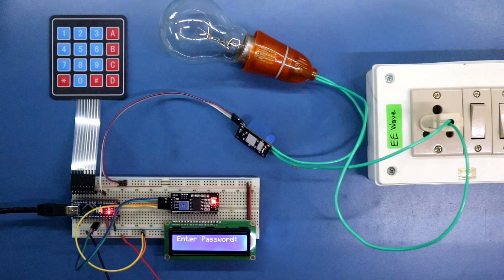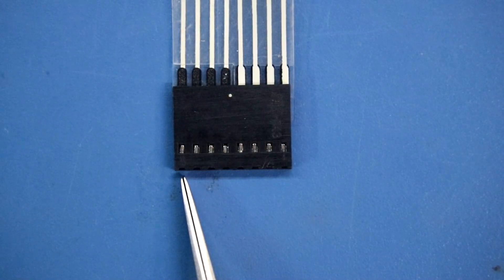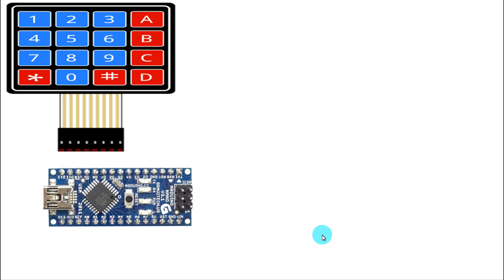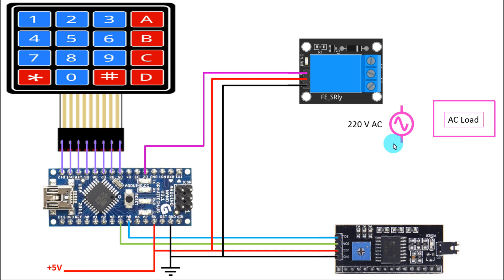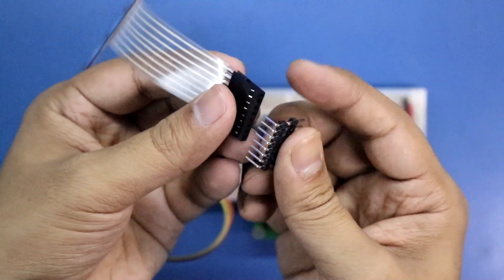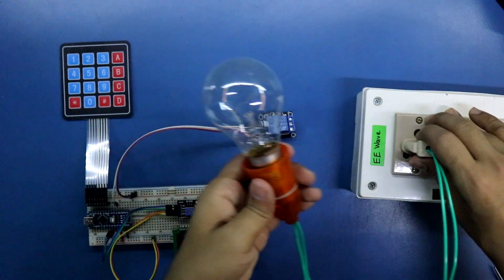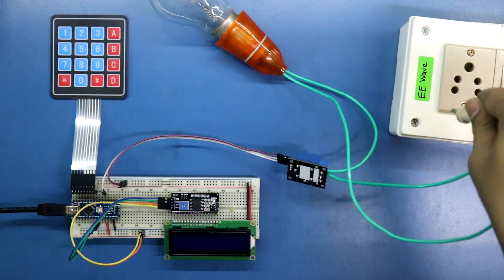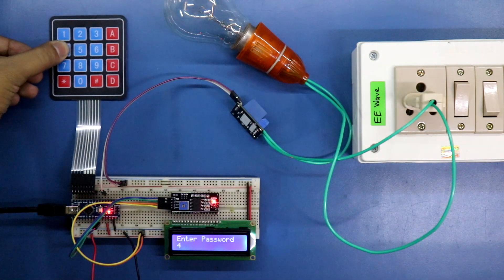Password locked electrical appliance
In this video, I've shown how to make a password electrical appliance lock security system using Arduino and keypad.

Required Components:
Arduino
I2C LCD Display Module
LCD Display
4x4 Keypad